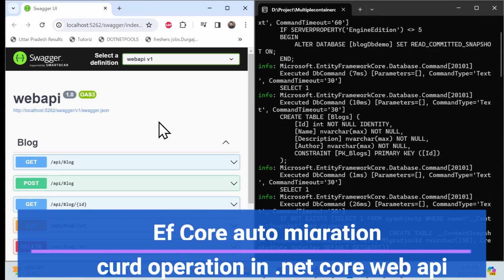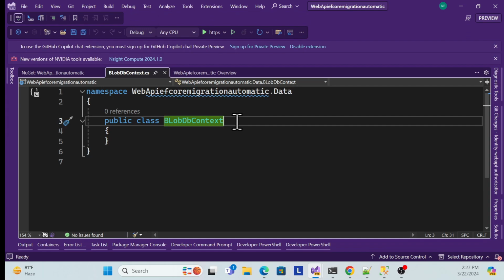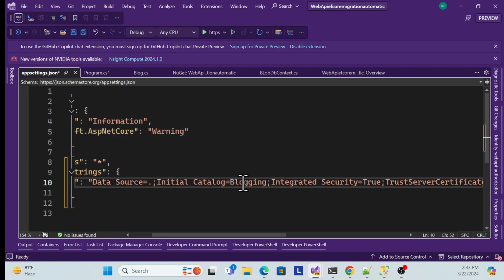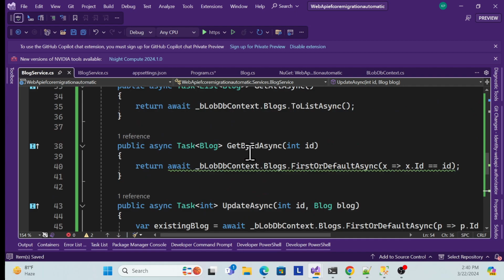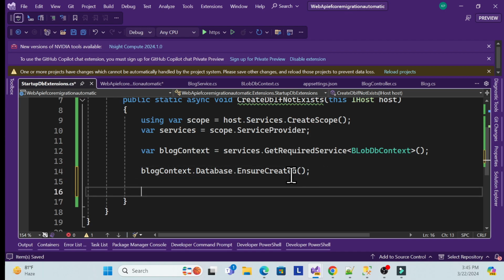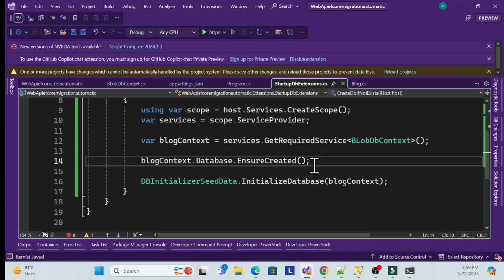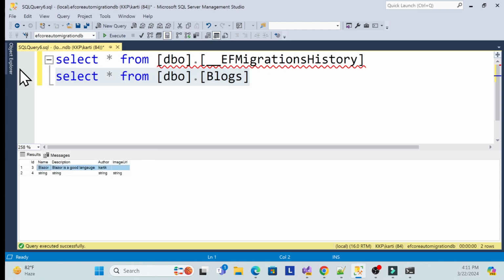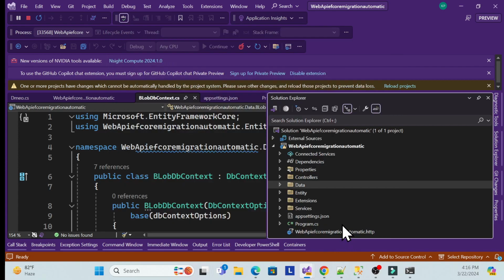EF Core Automatic Migrations in .NET Core Web API | .Net 8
Learn how to effortlessly implement EF Core Automatic Migrations in your .NET Core Web API projects. This tutorial provides a step-by-step guide to integrating automatic migrations into your development workflow, ensuring seamless database updates and management.

EF Core
automatic migrations
.NET Core Web API
.NET Core
Entity Framework
database management
web development
backend development